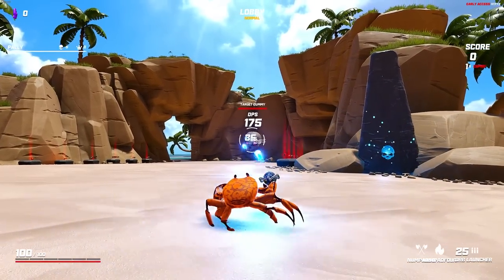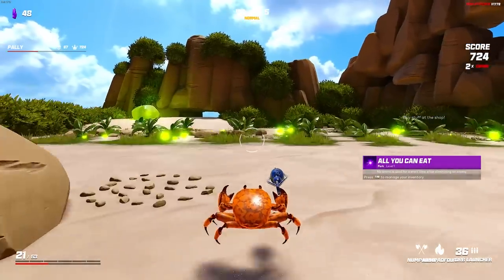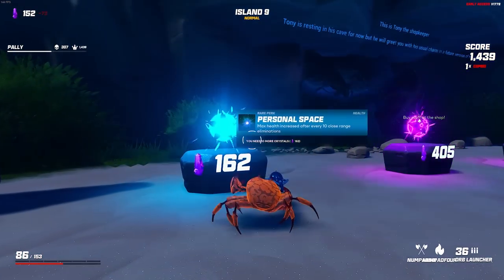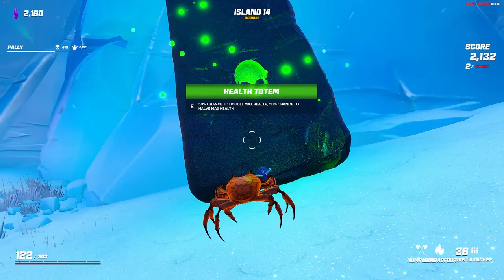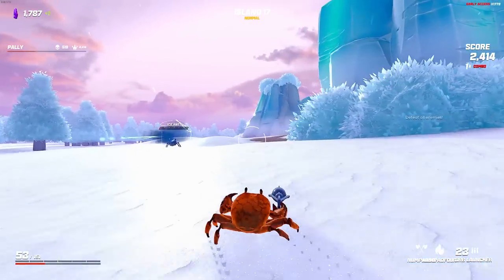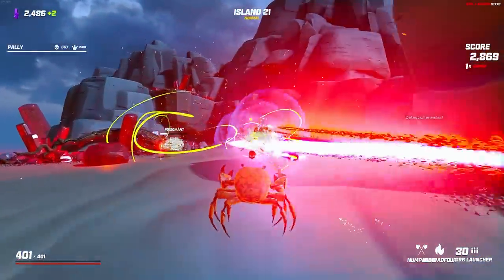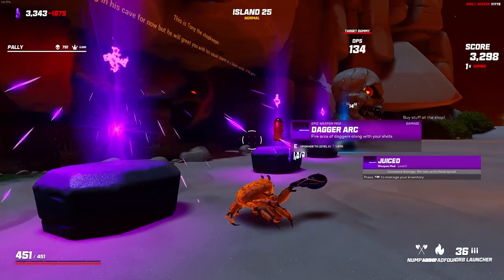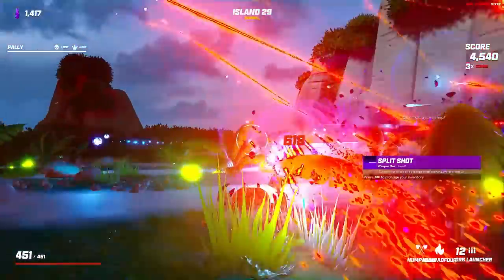I Bubble Beamed All The Way To The Bank | Orb Launcher | Crab Champions Gameplay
Claw your way across exotic islands combining fluid movement with fast paced combat to become a Crab Champion in this third person shooter with roguelike elements.
End card Music: Peacock by 7 Minutes Dead